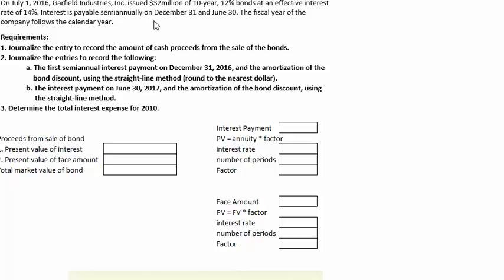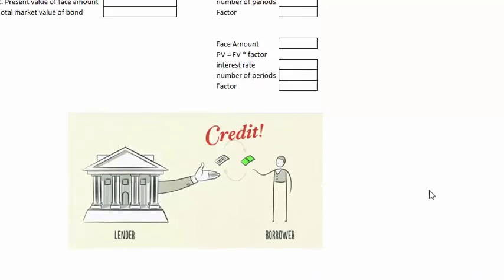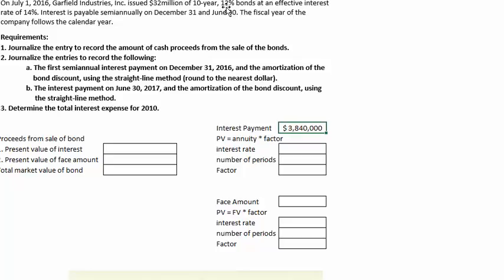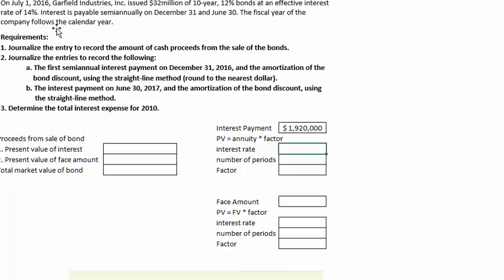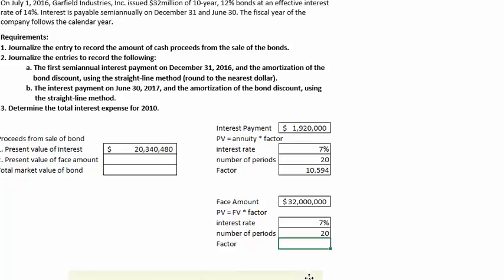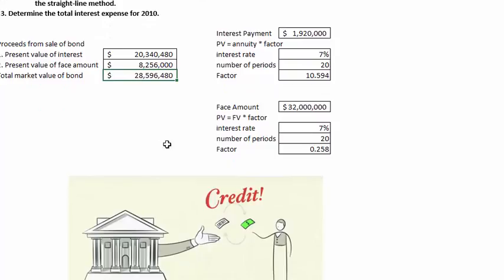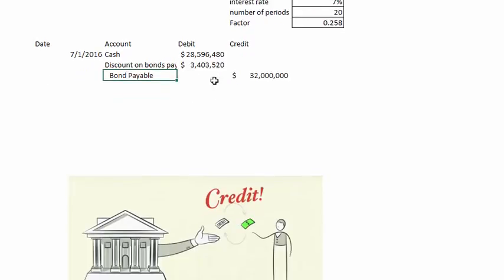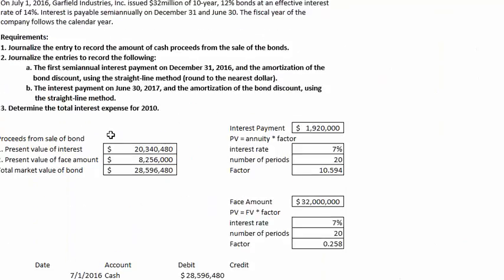Bond issued at discount issuance